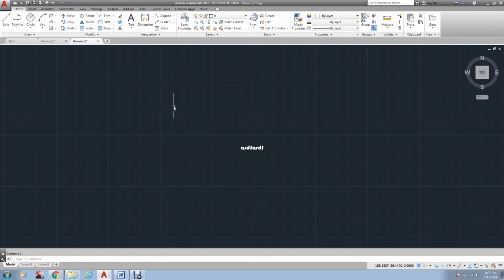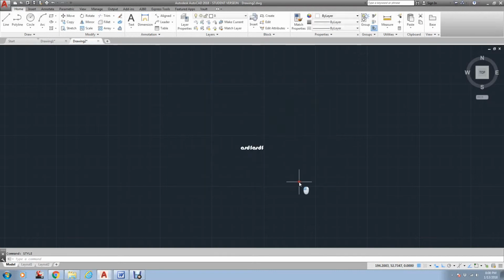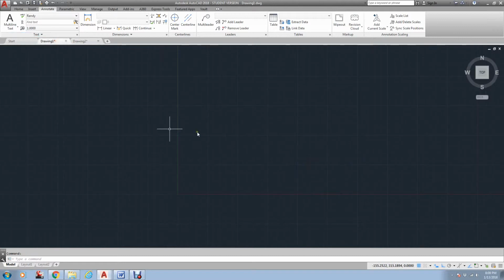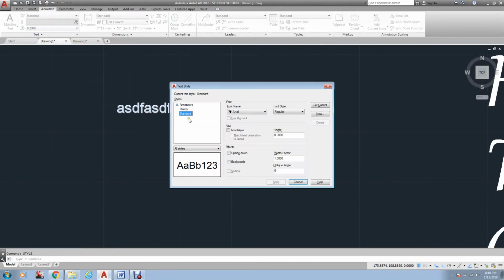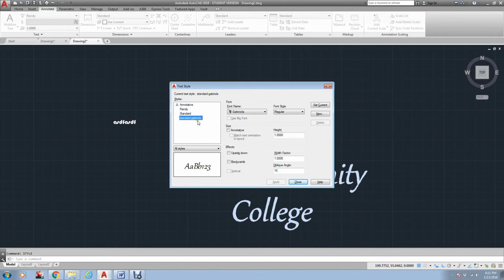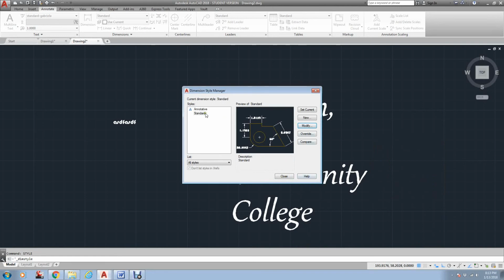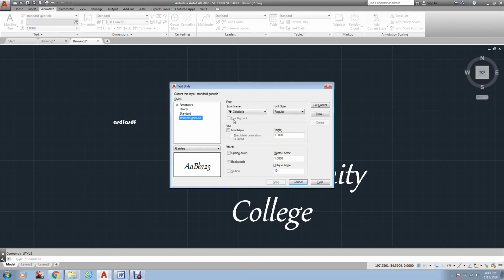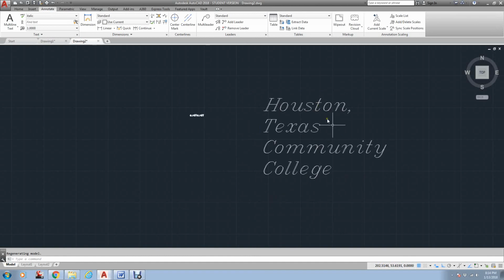2018 Intermediate Autocad Dobson Text Style Command